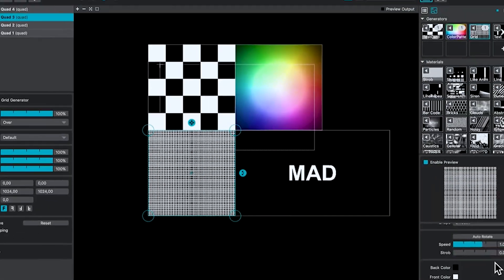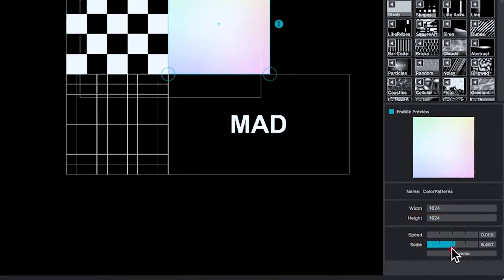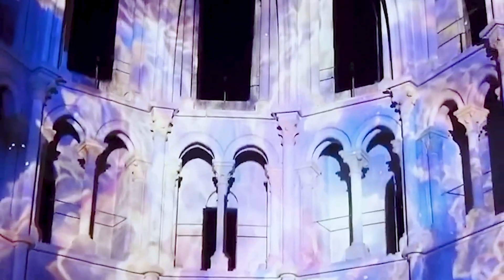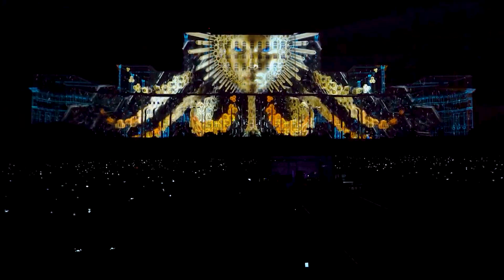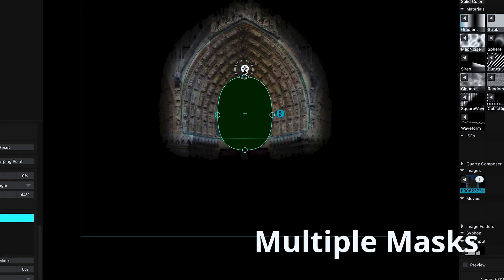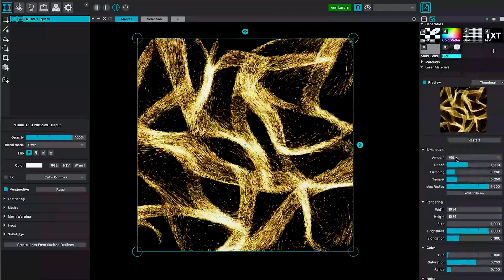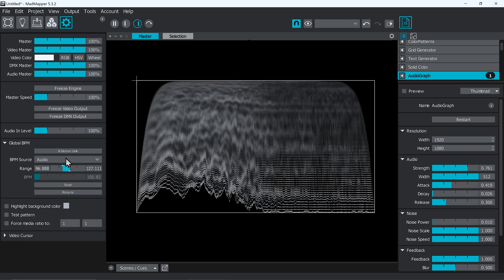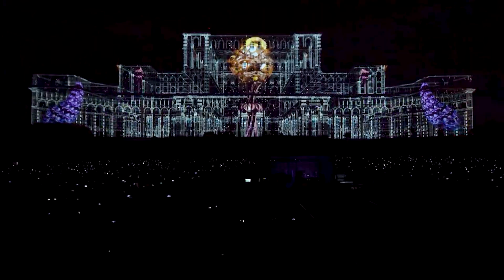All about MADMAPPER for LED, Projection and Display Mapping | Introduction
In this video, we will quickly get introduction to my most favorite projection mapping software MADMAPPER, and learn amazing ways we can use it in our live shows or interactive installations.

We will learn about the power of MadMapper, with its advanced masking and warping tools. MadMapper also has inbuilt generative effects and re-codes, that allows user to create dynamic content that can be manipulated live, using some faders and values. It also features advanced audio functions and spectrum visualizer, supports various input and output protocols and devices. Best of all, you canvas isn't limited to one flat display rather you can spread your visual across multiple leds, projectors and mix media. Super crazy, right?!